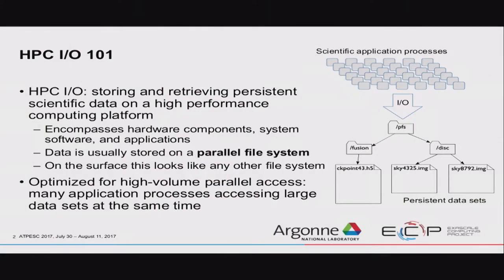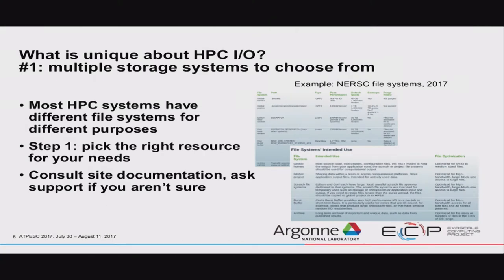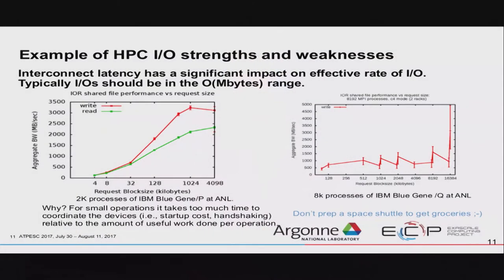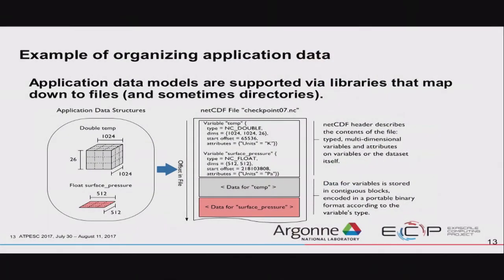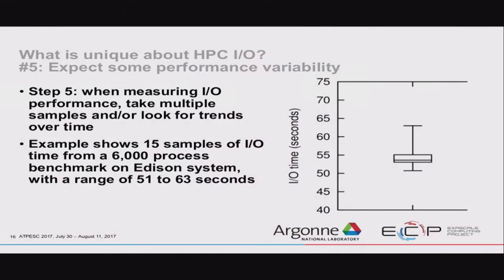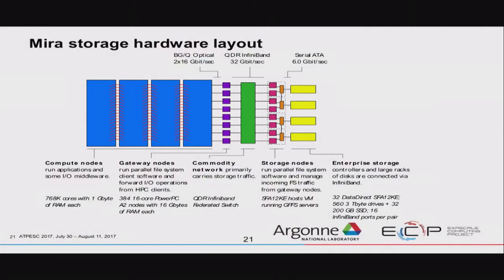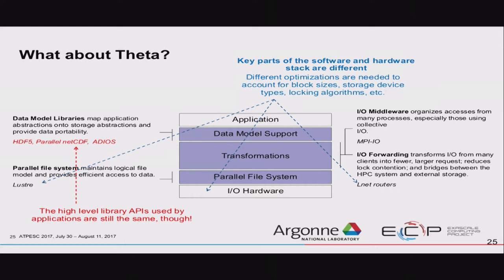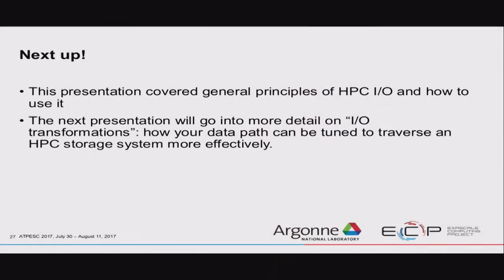HPI I/O for Computational Scientists: General Principles I Phil Carns, Argonne